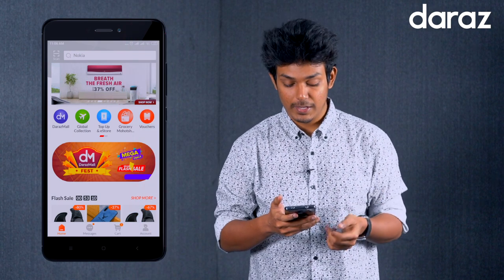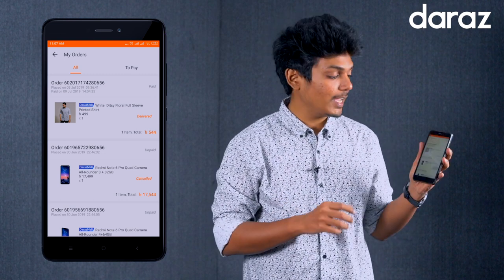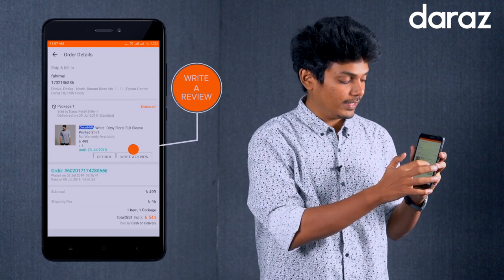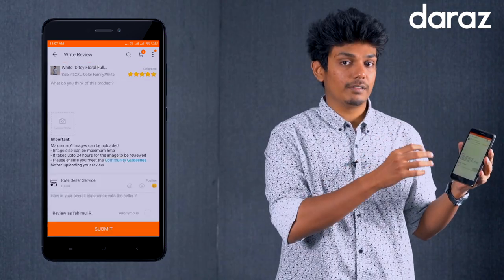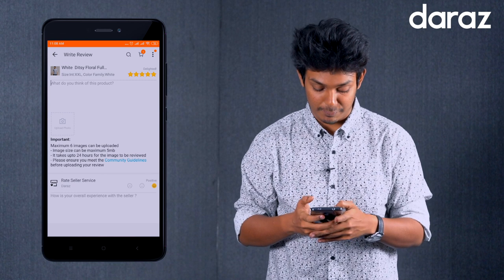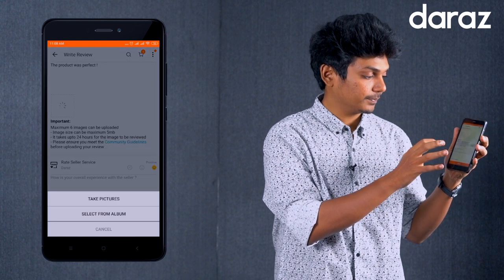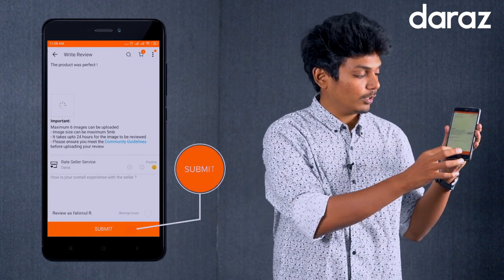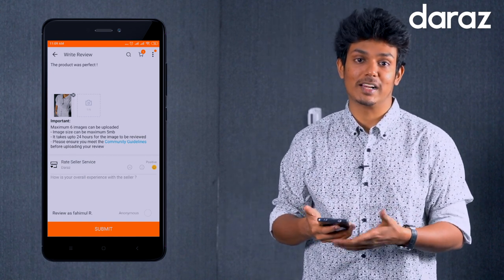HOW TO GIVE PHOTO REVIEW ON DARAZ APP - দারাজ অ্যাপ এ কিভাবে পন্যের ছবি সহ রিভিউ দিবেন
আপনার হাতে পাওয়া পন্যটি কি এপস এ দেখা পন্যের সাথে হুবুহু মিল নাকি রয়েছে কোনো পার্থক্য তা এখন জানাতে পারবেন ফটো রিভিউ এর মাধ্যমে। এতে করে দারাজ যেমন জানবে কোন সেলার কেমন পন্য দিচ্ছে তেমনি অন্য কাস্টোমার রাও নিতে পারবে সঠিক ক্রয় সিদ্ধান্ত।

Product review of daraz is very necessary to make a good decision for the buyers to purchase from daraz. So we recommend everyone to go through the review of daraz before purchasing products.